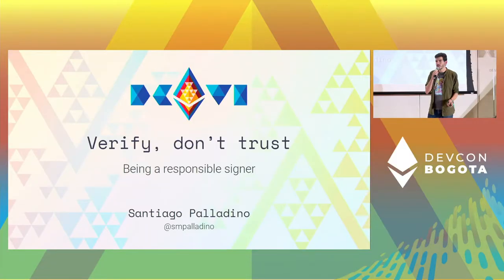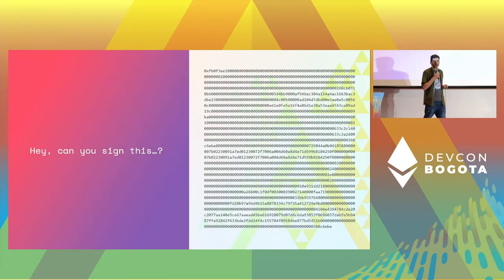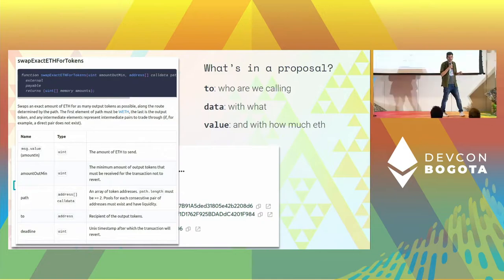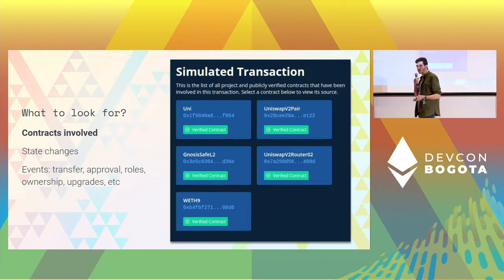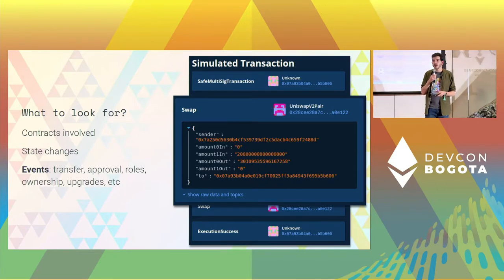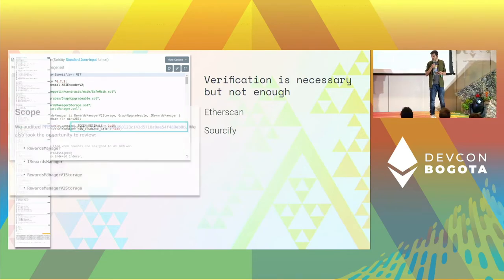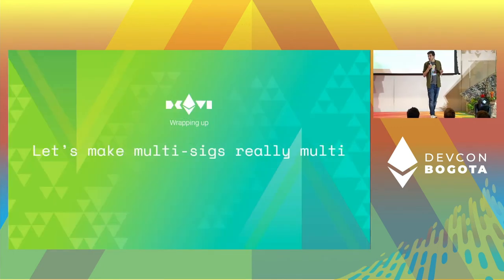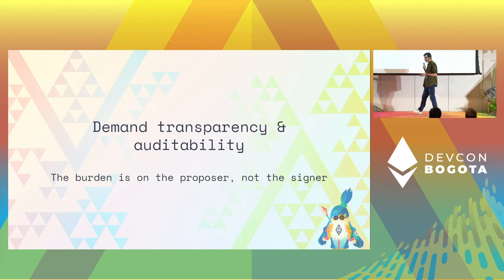Being a Responsible Multisig Signer (Verify, Don't Trust!) by Santiago Palladino | Devcon Bogotá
So you have been trusted with safeguarding a project along with other members of your community, congratulations! But, alas, the first transaction from a developer on the team comes in. How do you proceed? Can you blindly trust the developer? Should you? It's tempting to just see what other multisig members do and roll along, right?

In this talk we'll go over what you can do to verify what a transaction will actually do, and what tools you have at your disposal for this. No coding required!

Speaker(s): Santiago Palladino
Track: Security